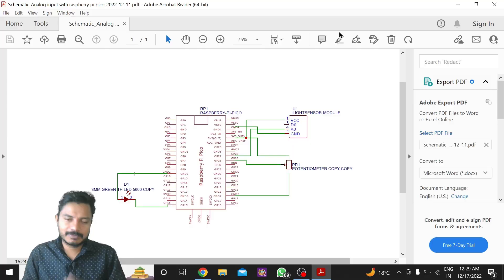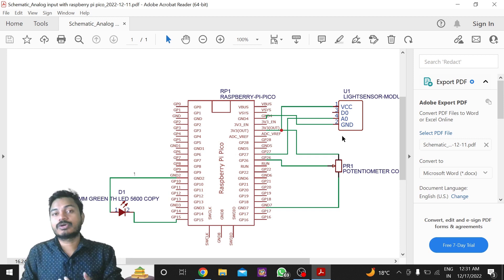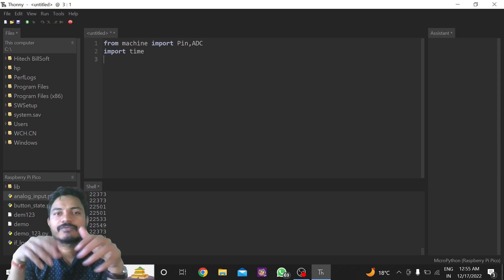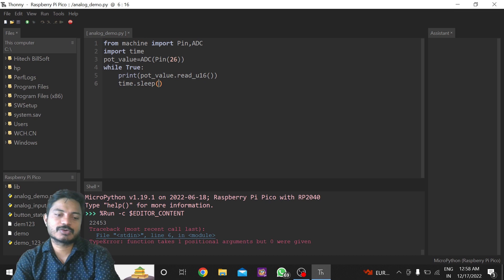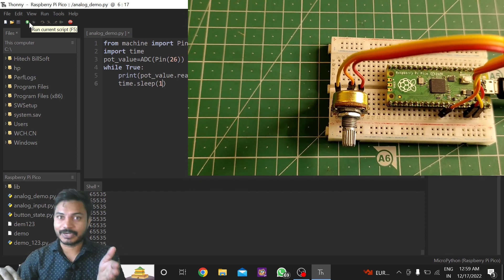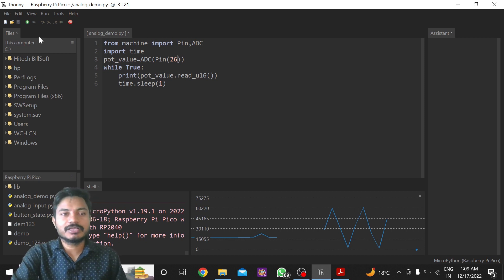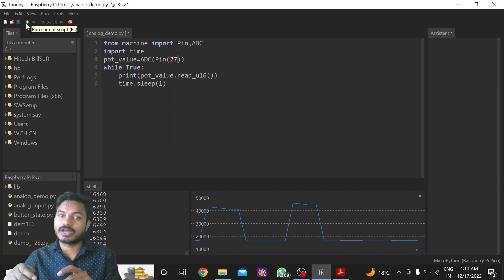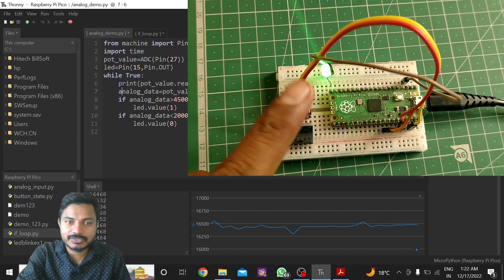Analog input with Raspberry pi pico using Micropython | Analog read with raspberry pi pico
In this video, we'll be using a Raspberry Pi Pico and Micropython to read analog input from a potentiometer and a light sensor. The Raspberry Pi Pico is a powerful microcontroller that allows us to easily interface with a variety of sensors and actuators.

To read analog input, we'll be using the built-in ADC (analog-to-digital converter) on the Pico. This will allow us to convert the analog voltage readings from the potentiometer and light sensor into digital values that we can use in our code.

To begin, we'll need to install Micropython on the Pico and set up our development environment. Once that's done, we'll connect the potentiometer and light sensor to the Pico using the appropriate pins.

Next, we'll write some code to read the analog input from the potentiometer and light sensor using the ADC. We'll use a loop to continuously read the values and print them out to the terminal.

Finally, we'll explore some potential applications for this project, such as using the potentiometer to control the brightness of an LED or using the light sensor to trigger an action based on ambient light levels.

Overall, this project is a great introduction to using analog input with the Raspberry Pi Pico and Micropython, and it provides a foundation for building more advanced projects that involve sensing and control.